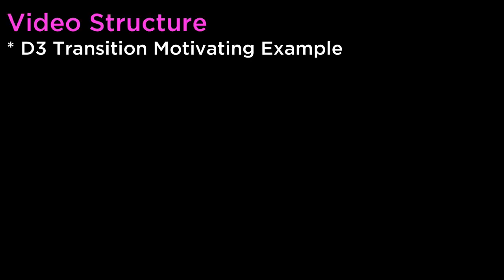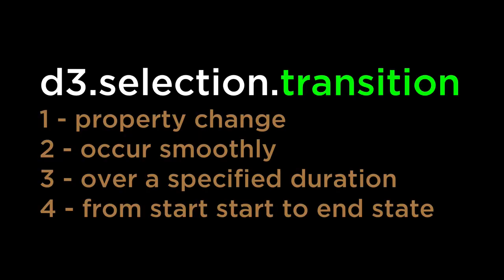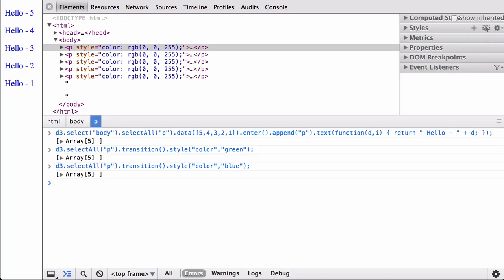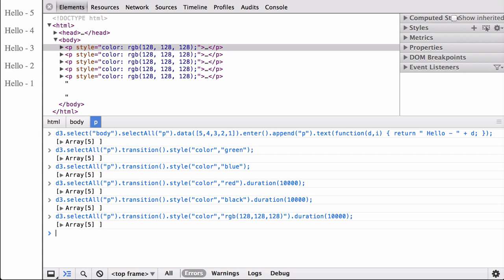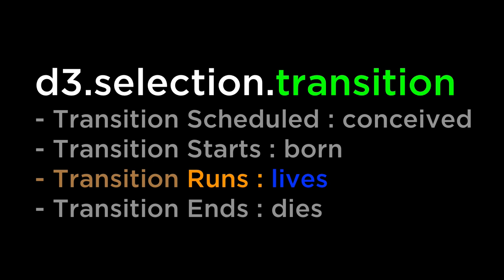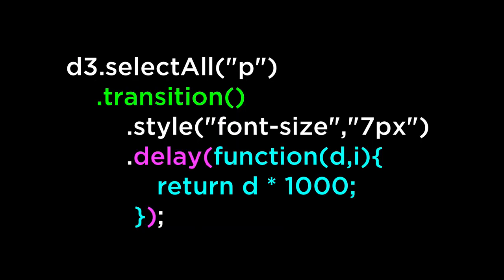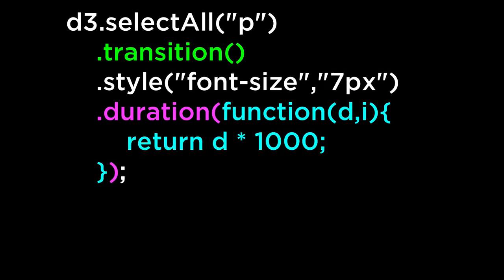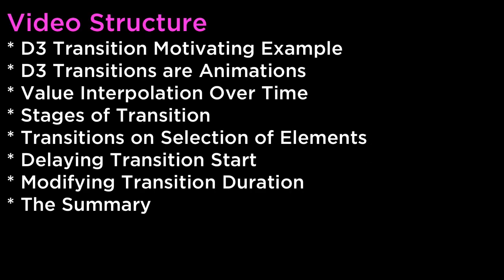D3.js Transition Basics - D3.js v3 Tutorial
Create D3.js Transitions easily and accurately to create amazing Data Visualizations! D3.js v3 Tutorial.